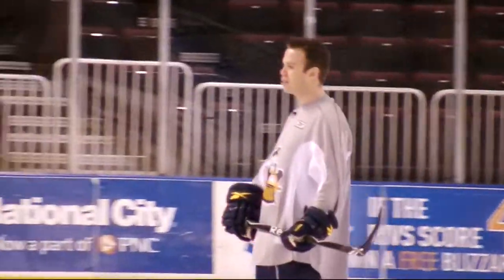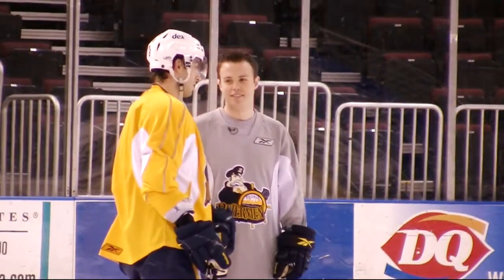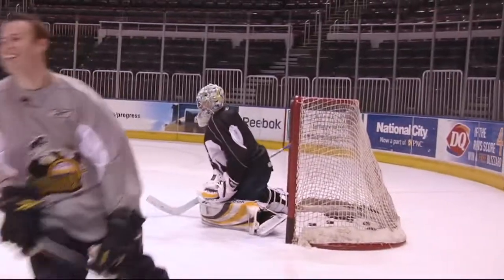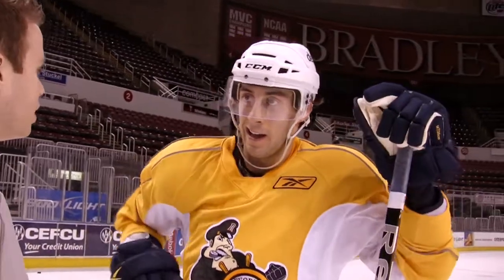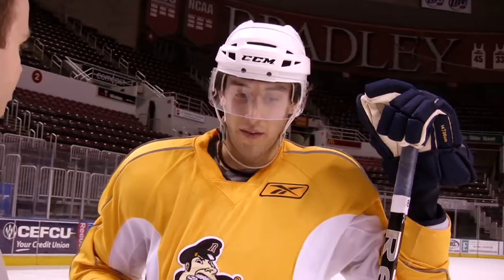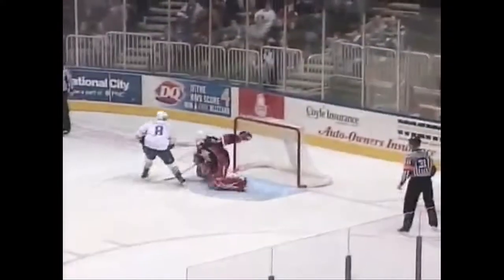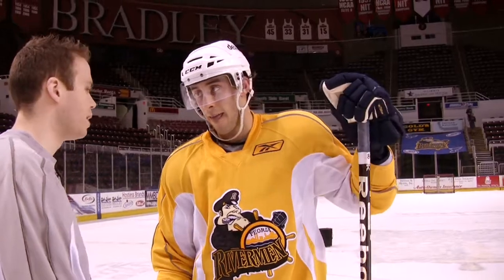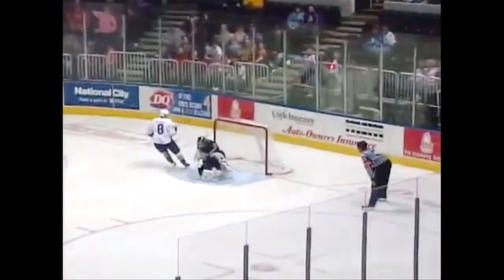Ice Time Online - Shootouts, Breakaways, and Bowling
On this week's show - goaltender Ben Bishop and forward Aaron Palushaj share their expertise on handling shootouts and breakaways, and the Rivermen pay a visit to Peoria's Town and Country Bowl for their annual charity bowling event.